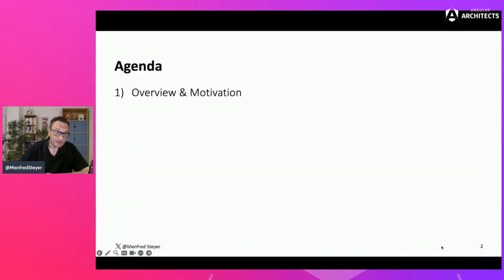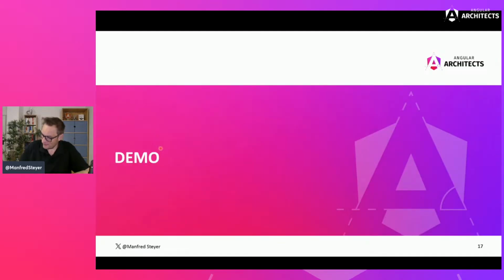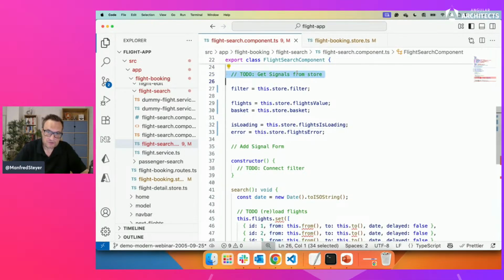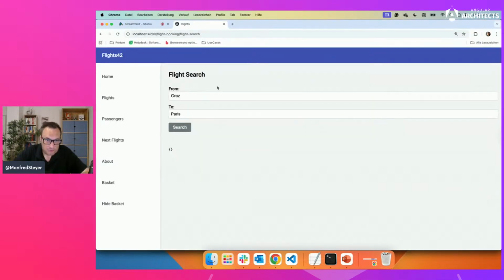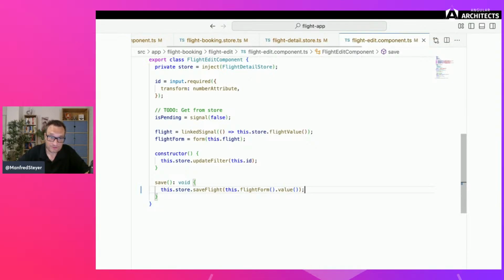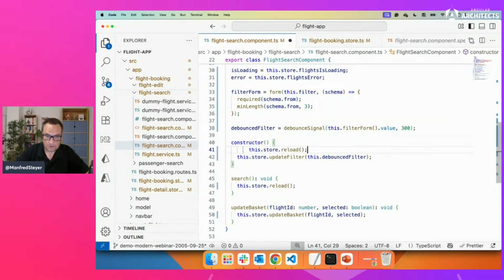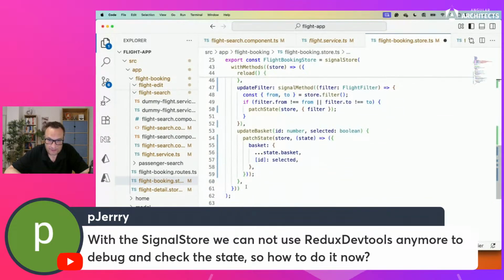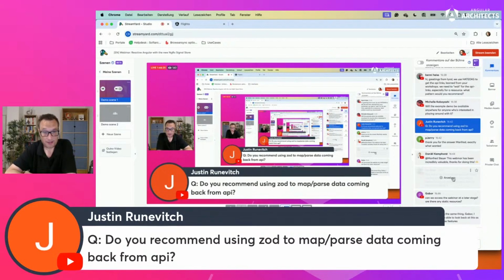[EN] Webinar: Reactive Angular with the new NgRx Signal Store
Using live coding, we integrate the the Signal Store, Resources, and Mutations in an existing application.